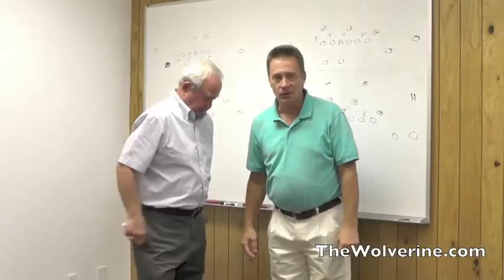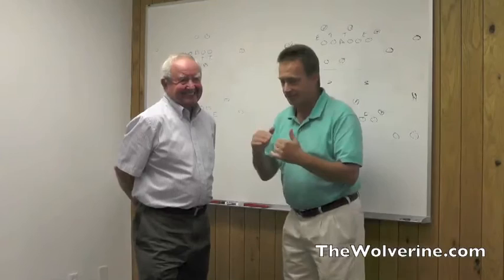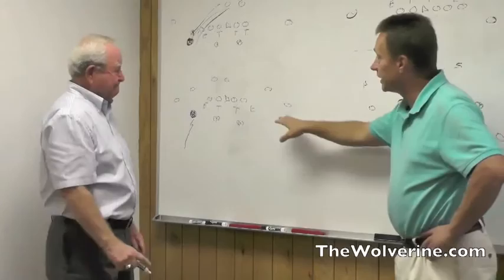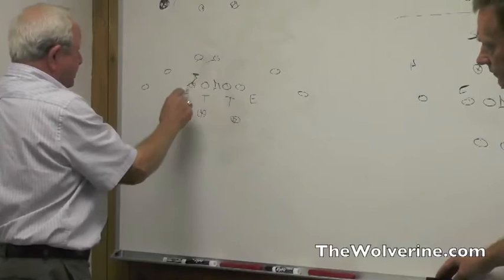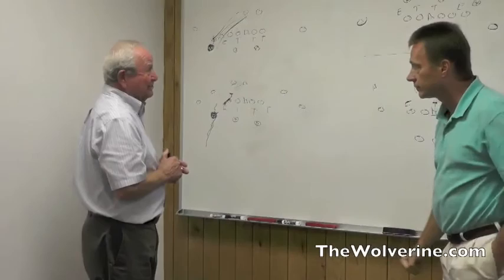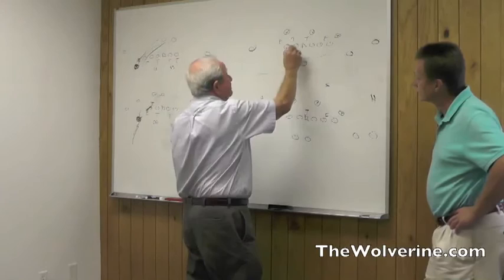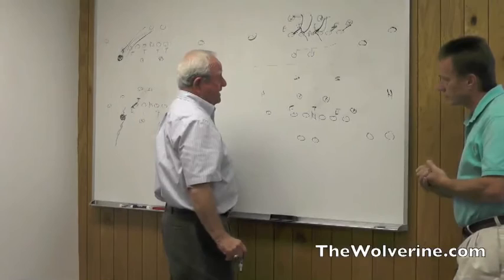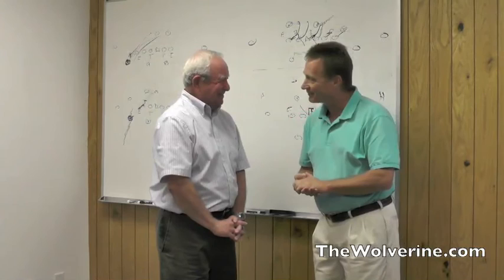Chalk Talk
TheWolverine.com Editor John Borton and coaching legend Jerry Hanlon break down the responsibilities of Michigan's SAM linebacker and discuss the stretch play in the running game.